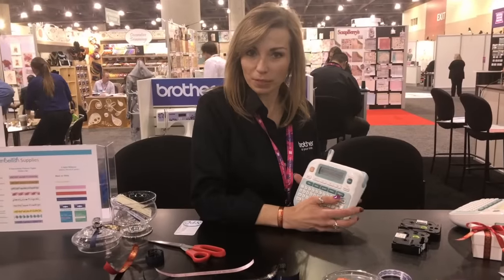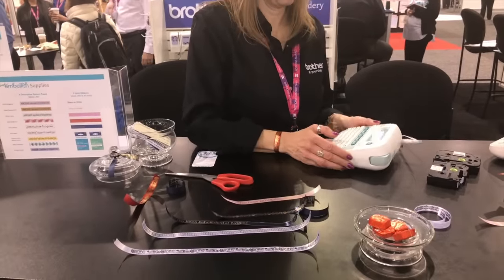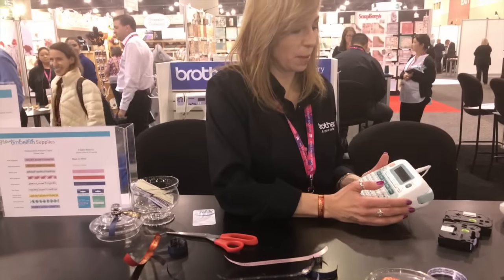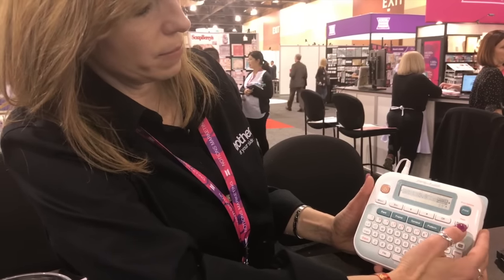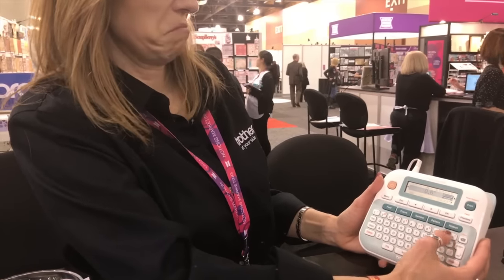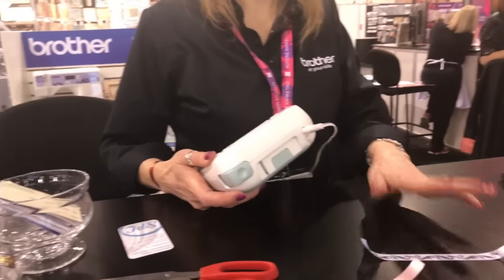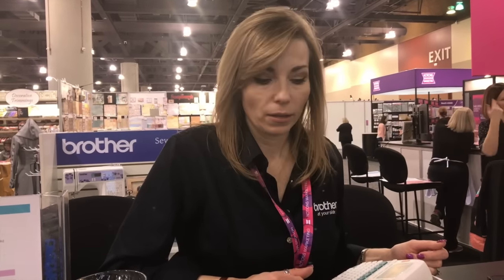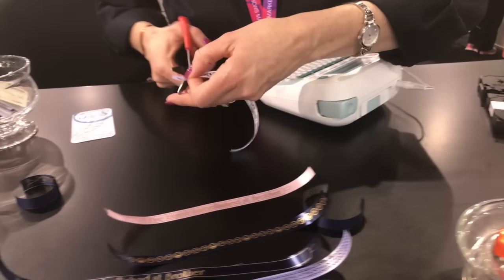Brother P-Touch Embellish - Creativation 2017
The P-Touch Embellish from Brother lets you print your own customized ribbon or tape from this inexpensive machine. Join us for a demonstration!

💫  Brother P-Touch Embellish

The Brother P-Touch Embellish is an inexpensive printer that will let you print ribbon or tape with designs and custom messages in black or gold. Currently they have 9 tape designs and 5 stain ribbons that come in cartridges with roughly 4 yards of material.

Add a special touch to your gifts or bring a unique embellishment to your party planning!

💫  Creativation

Creativation, the conference for creative industry professionals; buyers, suppliers, designers, makers, bloggers, media and entrepreneurs from around the world. A mix of education, industry insights, and product showcase hosted in Phoenix, AZ by The Association For Creative Industries. Many vendors release new products at the show to buyers and the media.

The show is not open to the public, so each year Crafts By Two offers you a peek at the show with our videos so you can enjoy it with us!

💫  The Association For Creative Industries

The Association For Creative Industries (AFCI, formerly The Craft & Hobby Association) is the premier trade association for the global creative arts products industries. Members include the manufacturers, retailers, distributors, designers, educators, digital content providers, professional makers and DIYers, and other creative professionals around the globe. For more information about AFCI, membership, or its annual Creativation trade event,

Don't miss out on the videos and the fun!

💫  Get Social with Crafts By Two!

We love to interact with our viewers! Join us all over the internet on social media to keep in touch. Twitter, Pinterest, Periscope, Instagram and more…

We love making videos and being a part of the crafting community, sharing what we have learned. Your support helps us do even more!